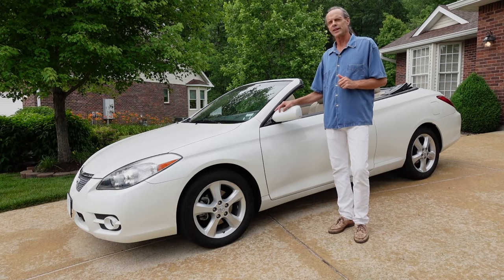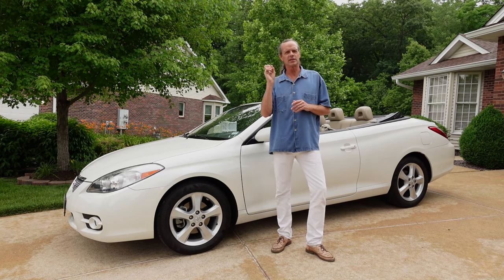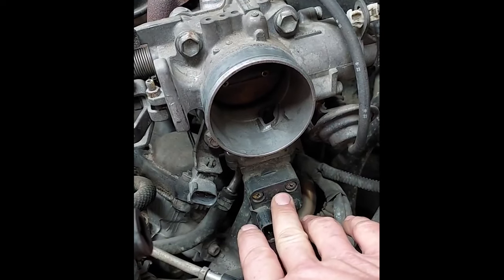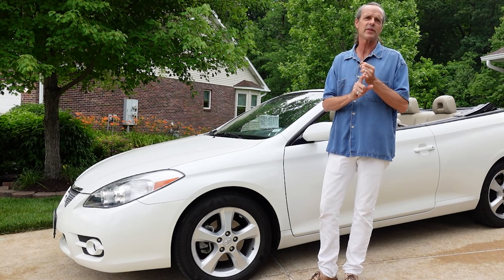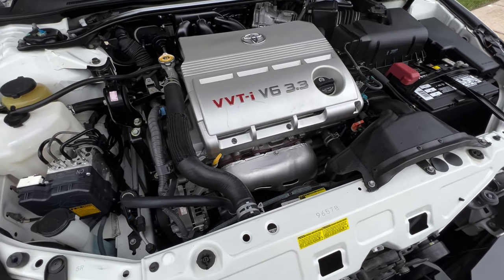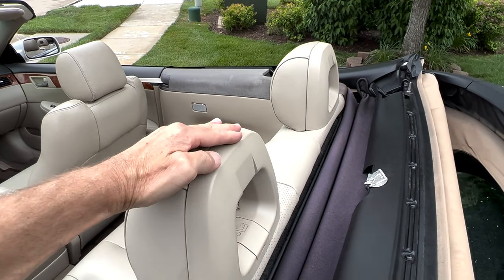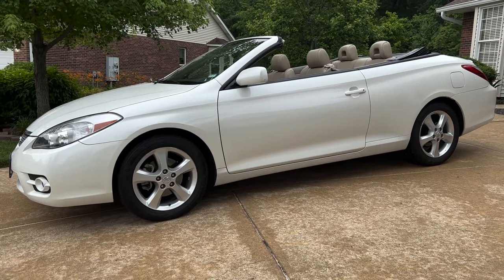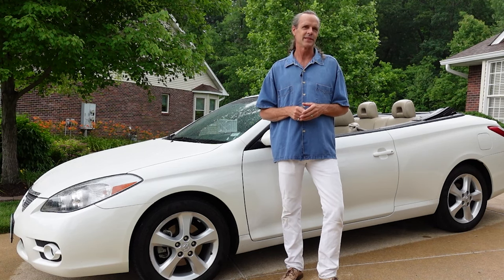Problems to Look out for When Buying a Used Toyota Solara Convertible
The Toyota Solara is in a league of its own. There is no other used convertible that is reliable as the Solara. Dependable, safe, attractive and with the highest resale value makes the Toyota Solara the best used cabriolet that you can buy. There were two generations of the Solara. The first generation ran between 1998 and 2004 and the second generation between 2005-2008. The problems to look out for with the first generation were a cogged idle air control valve, otherwise known as the IAC, the O2 sensors, sludge problems and leaking valve cover gaskets. The 3.0 engine was a non-interference engine with a timing belt.. The second generation had the 3.3 engine which also had a timing belt but was an interference engine. Both engines were very reliable as long as you changed the oil regularly and on schedule.